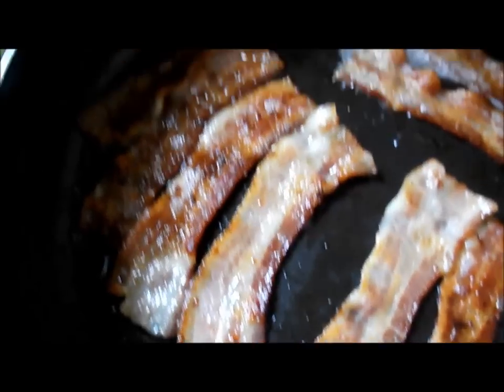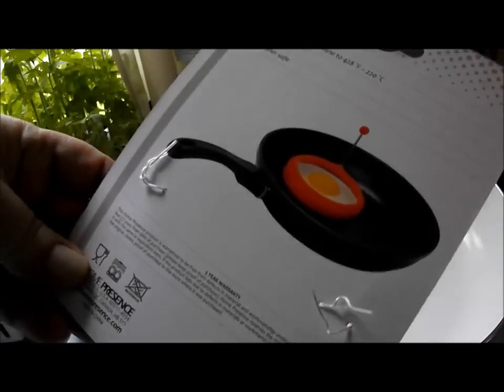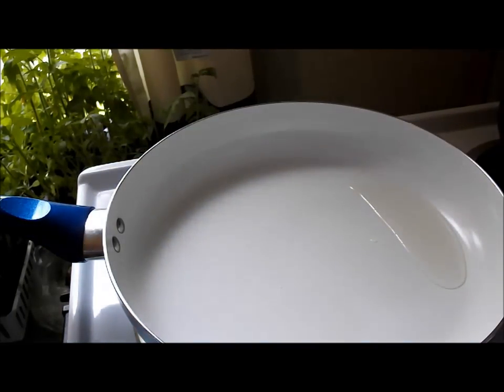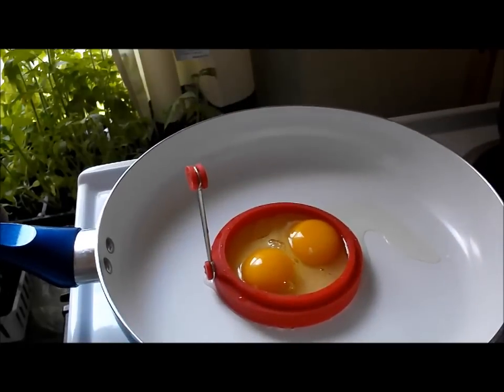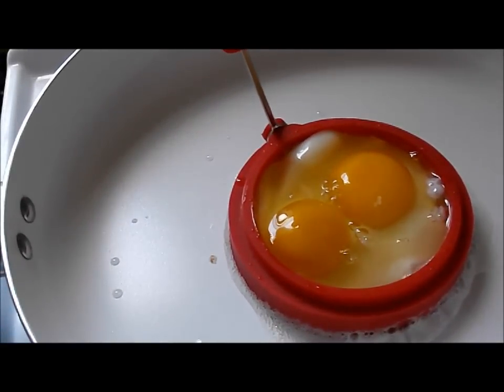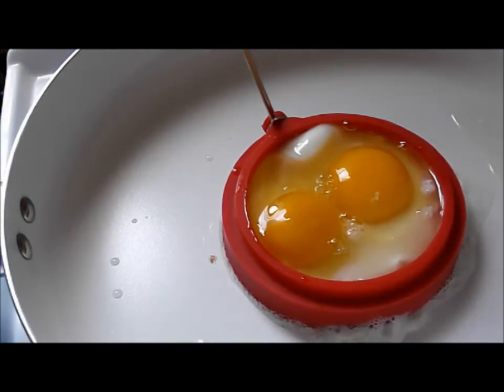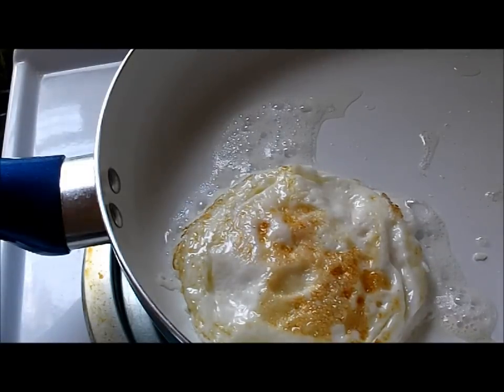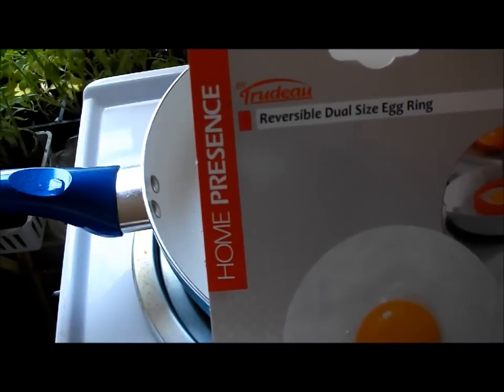Making egg in perfect circle review on silicone egg ring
I'm giving a positive opinion on Bob Evans Hickory smoked bacon, but the real gem here is the silicone egg ring I'm using to make a neatly shaped egg fried in a skillet. I'm using medium sized eggs.